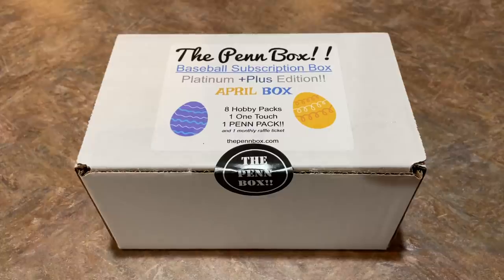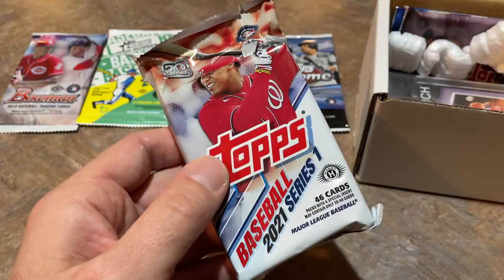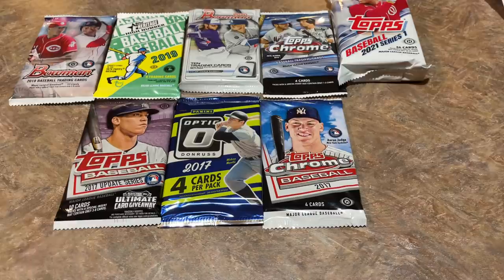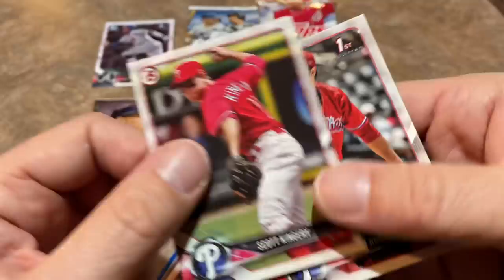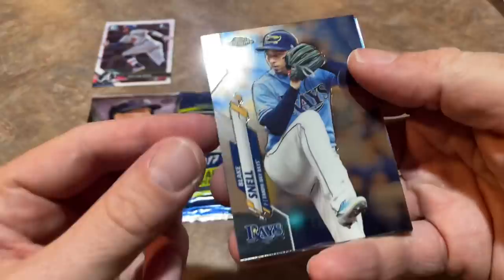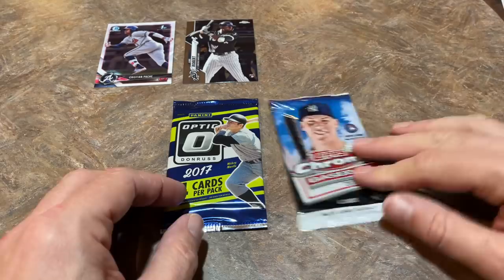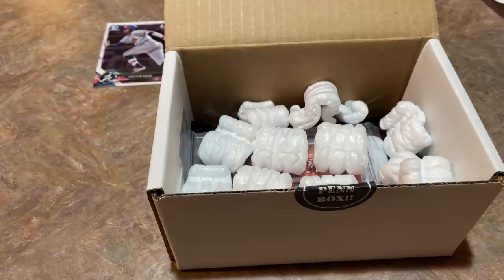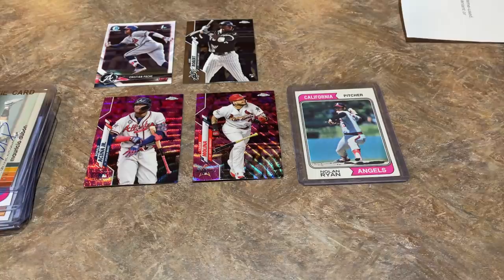BEST PENN BOX YET! BIG ROOKIE PULLS + A GORGEOUS 1974 HALL OF FAMER!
Sign Up for FanDuel using my link!

Today we are checking out the Penn Box for April 2021.  Check out what we pulled!